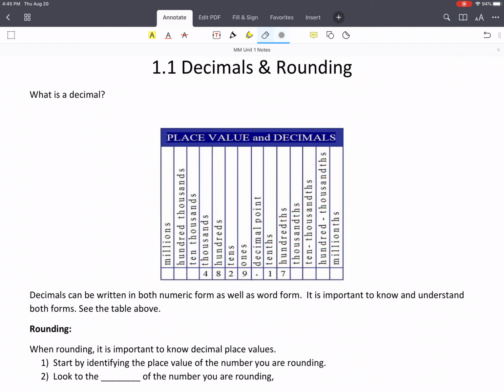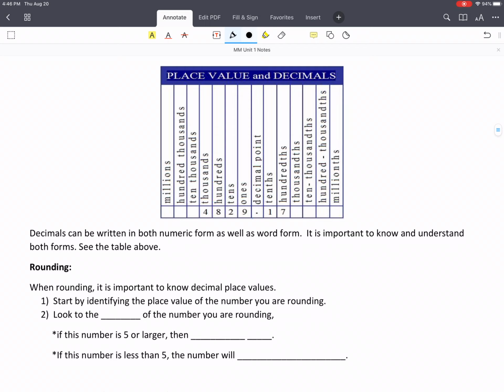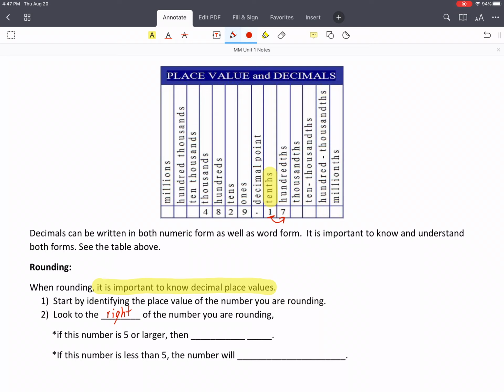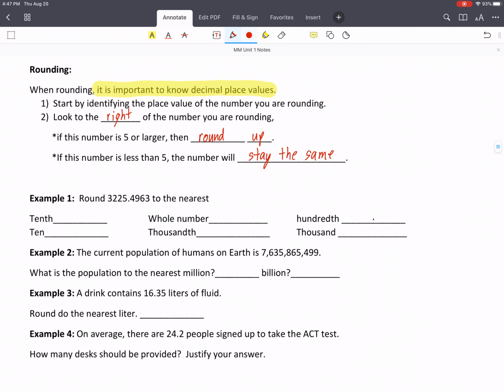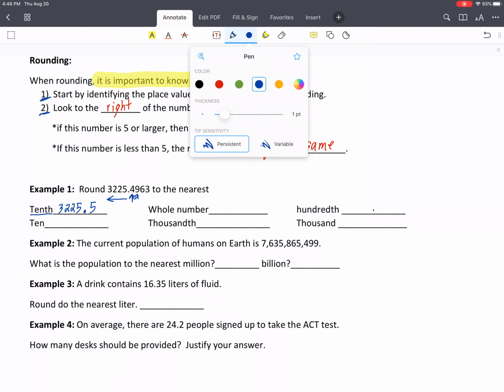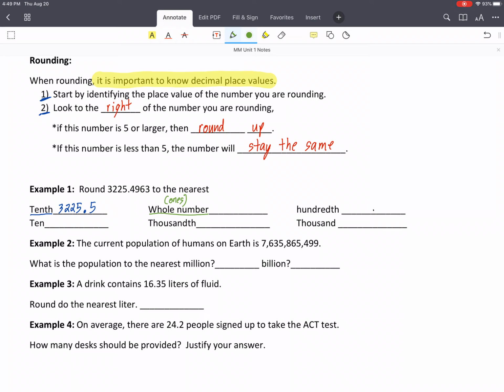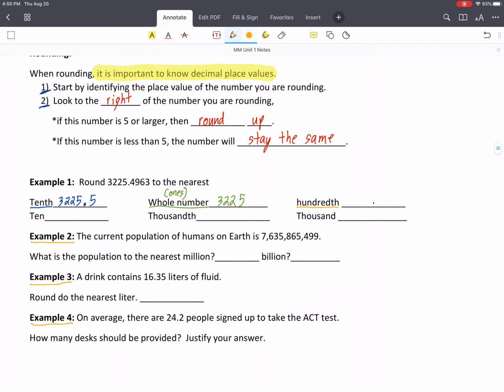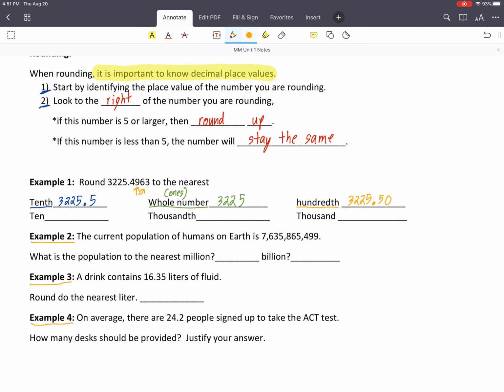1 1 Part 1